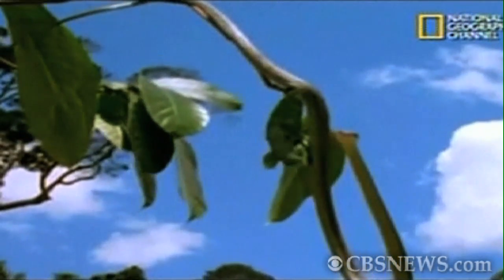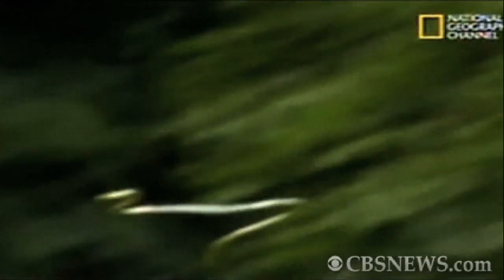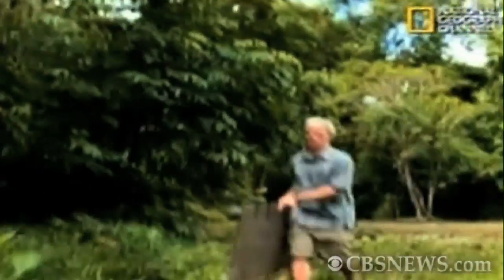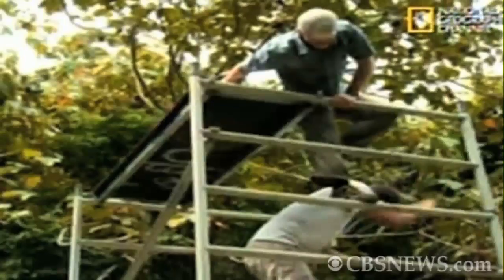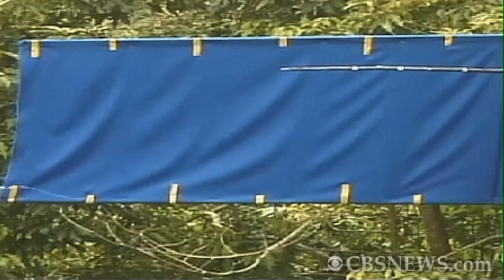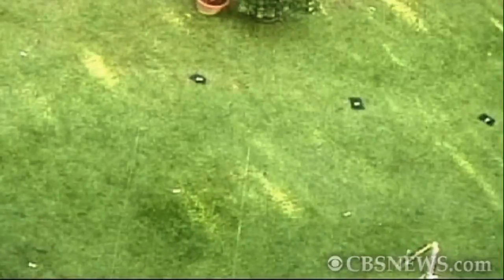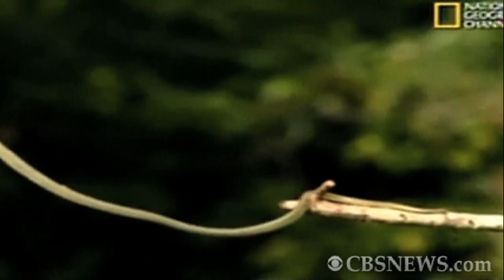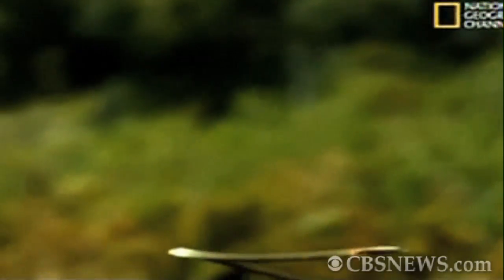Flying Snakes May Impact the Future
Future developments in aeronautics may lie in the jungles of Southeast Asia, according to scientists researching the extraordinary gliding abilities of "flying snakes." CBSNews.com's Michael Wuebben reports.